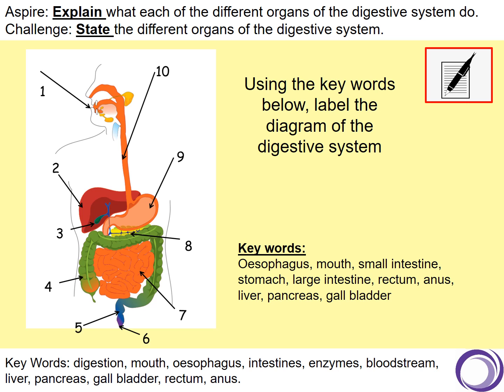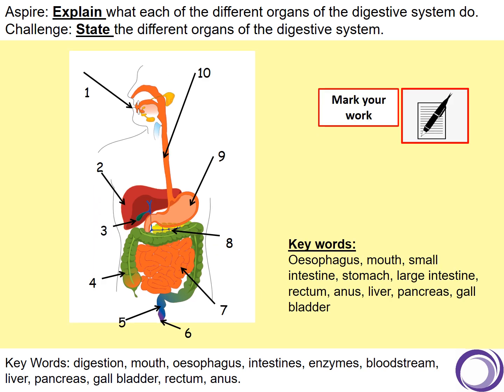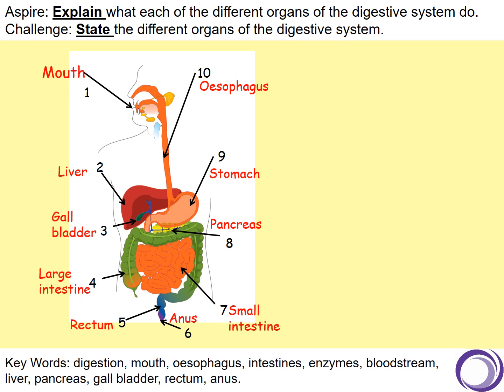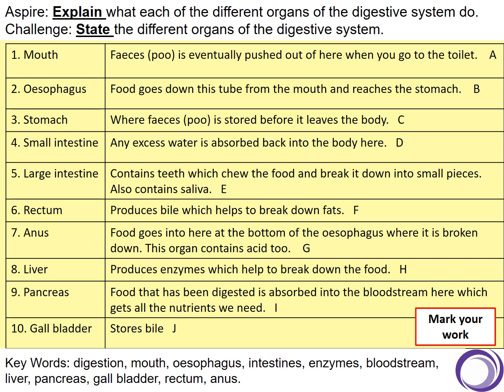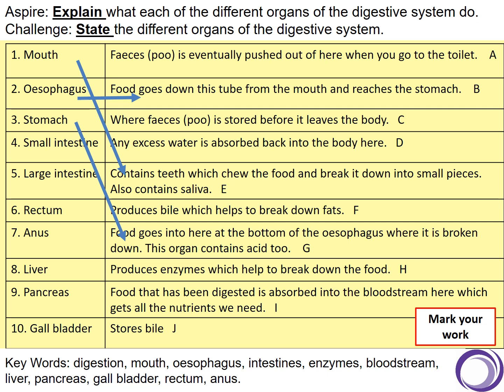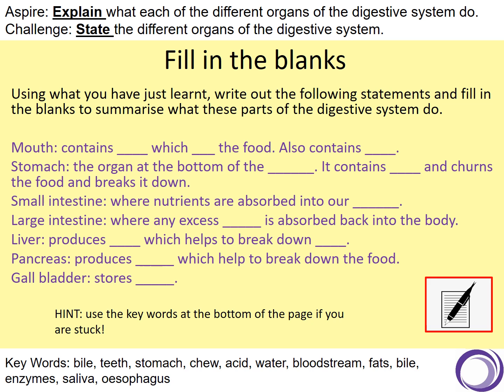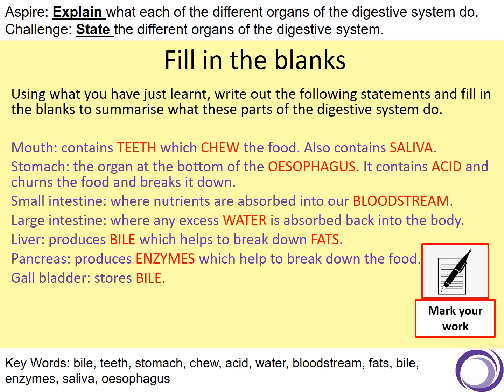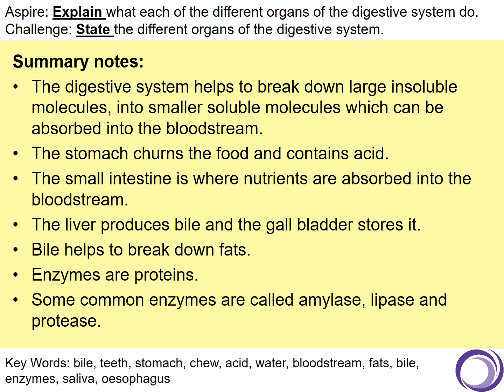The Digestive System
Lesson 3 in the Body Systems topic